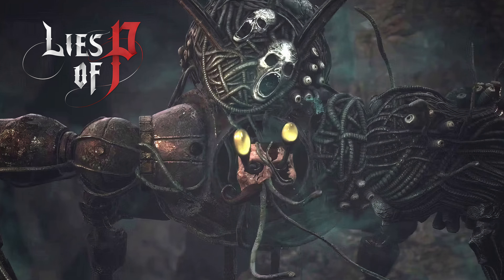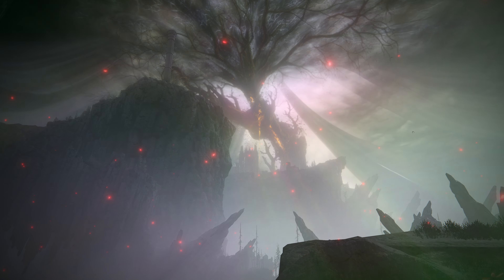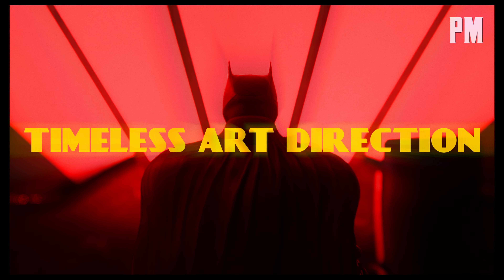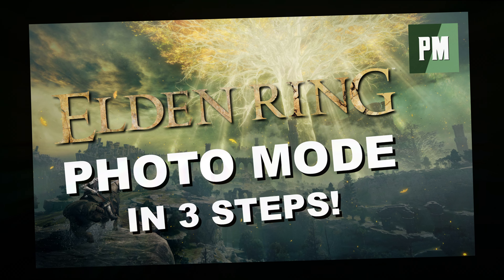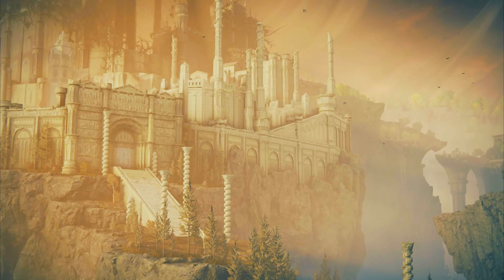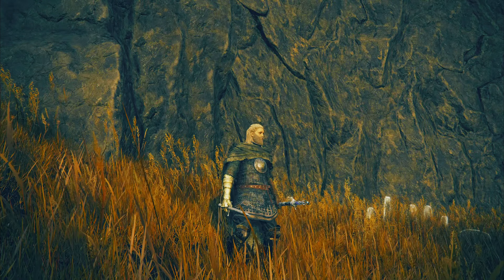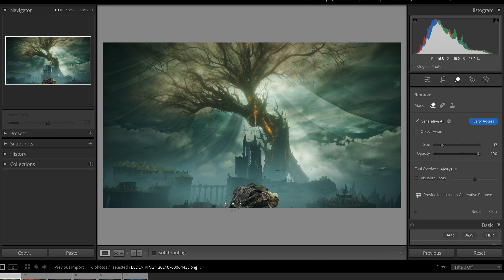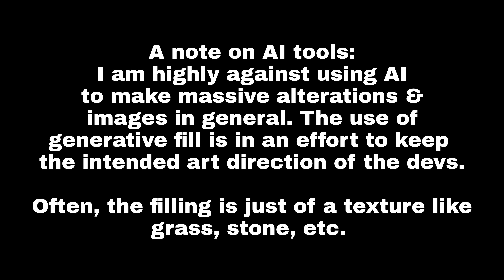The TRUE Hardest Boss in Shadow of the Erdtree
Rellana? Please. Orphan of Kos? Be real. Green Monster of the Swamp from Lies of P??!! Not even close. We all know the hardest boss in all of the souls games is the photo mode.

00:00 Intro and a brief explosion
01:00 The DLC really is gorgeous
01:32 Recap of my old tips
02:07 New (best) technique
02:43 Last resort
03:35 Share your photos with me!